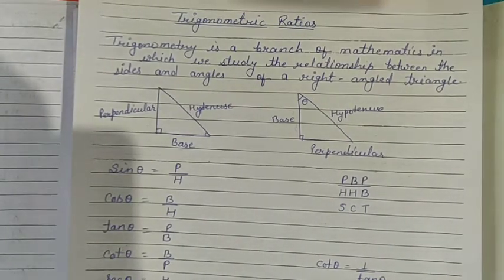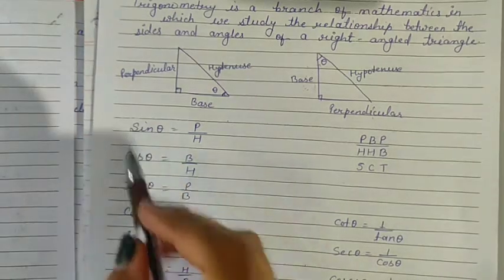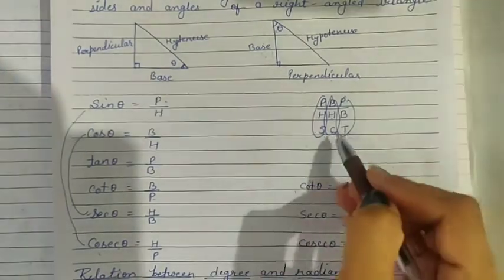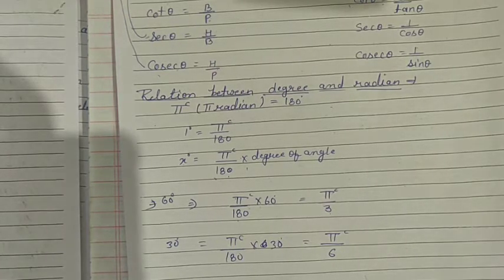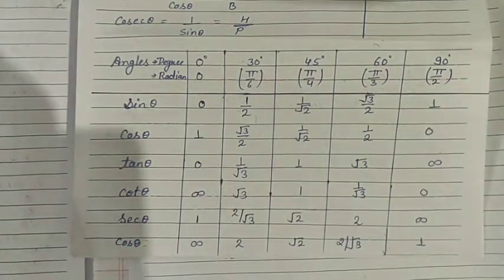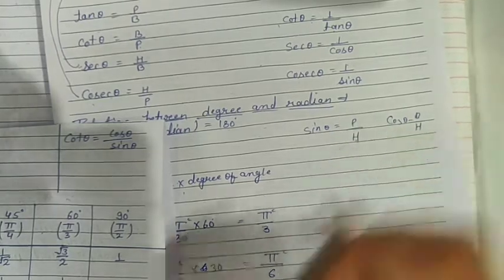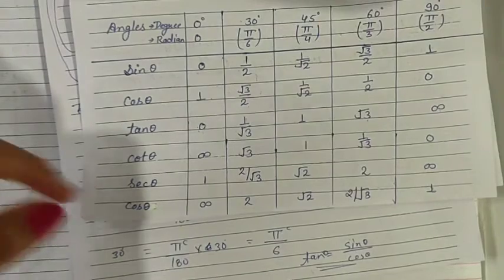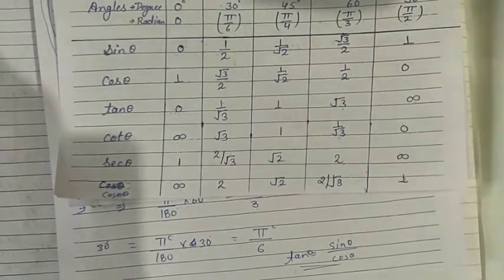Class_10th chapter_6 Trigonometric ratios